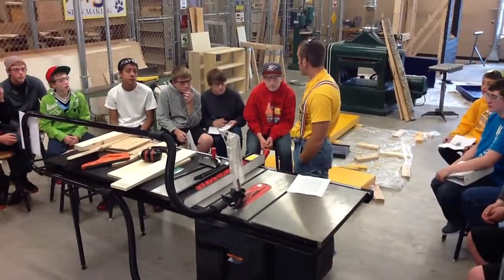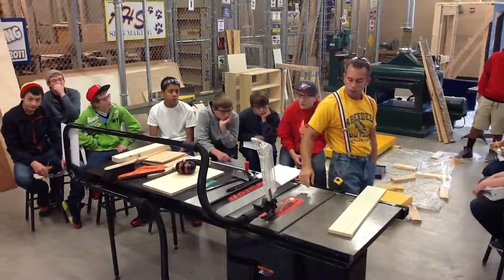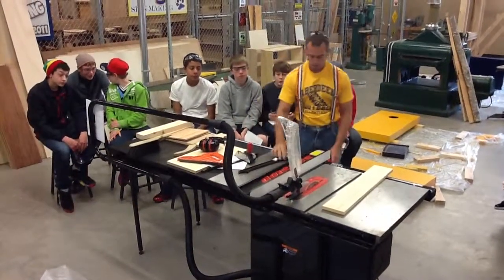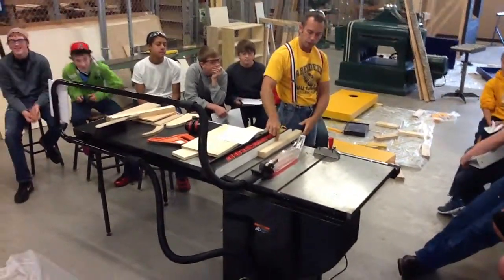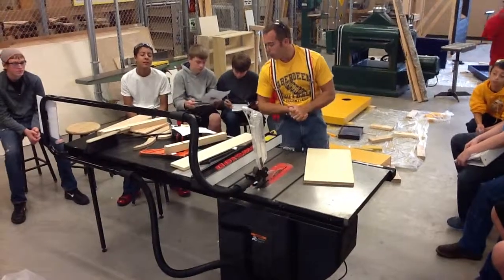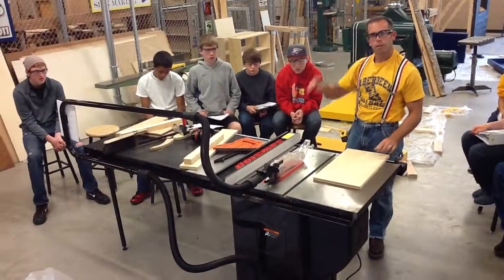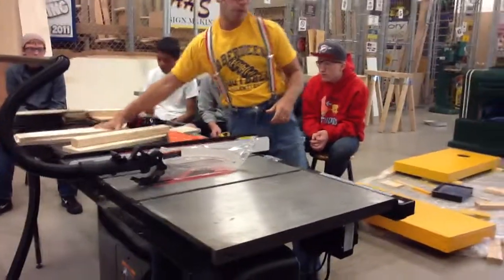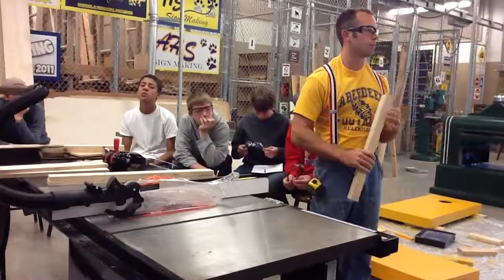Table Saw Lecture and Demo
Basic safety for the SawStop brand table saw.